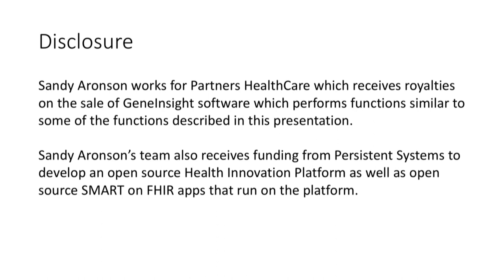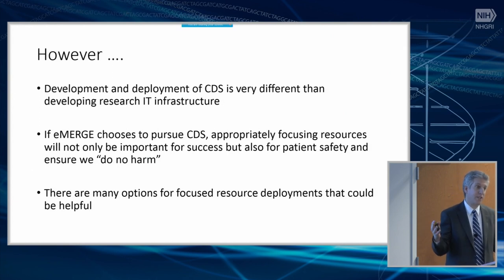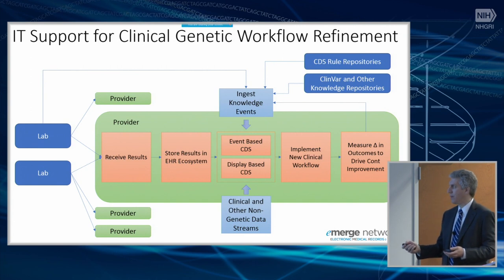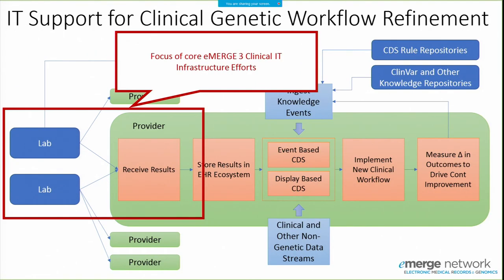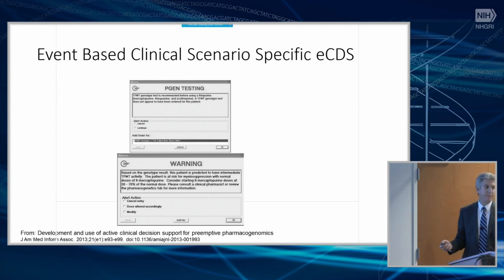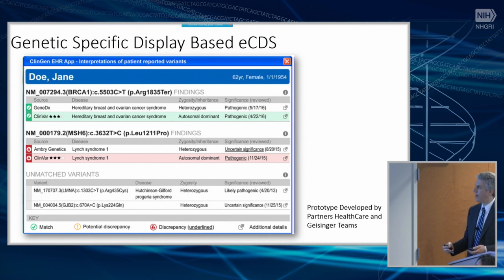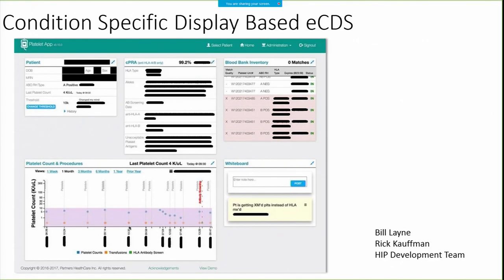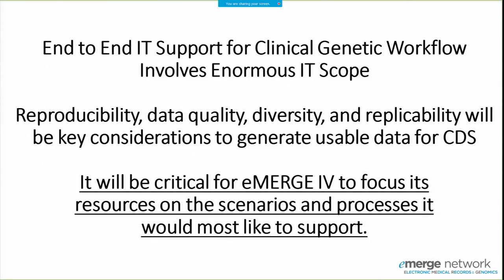EMR Integration of Genomic Results and Automated Decision Support (eMERGE) - Sandy Aronson